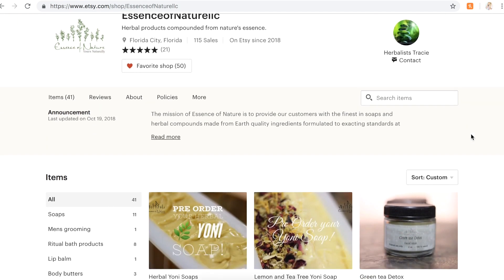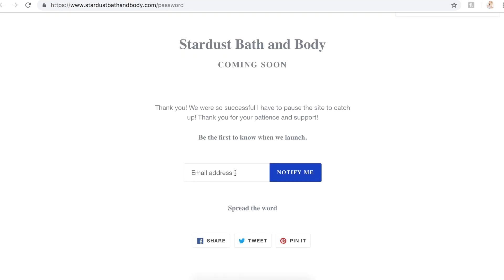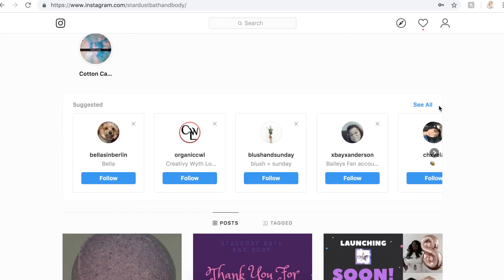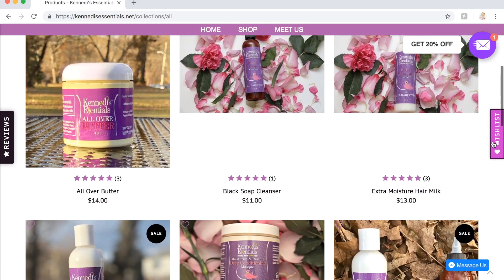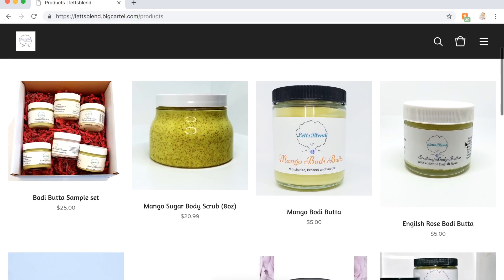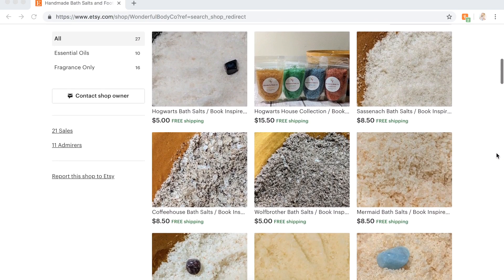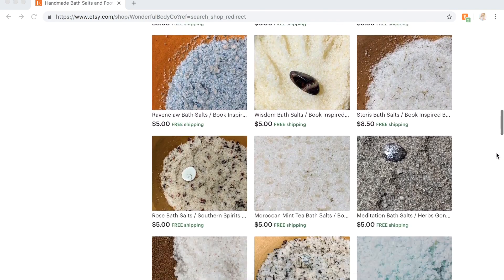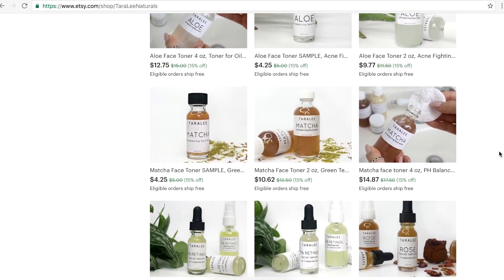How to Determine Shelf Life of Homemade Cosmetics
How to figure out the shelf life of your homemade skincare products. Keeping homemade skincare products fresh.